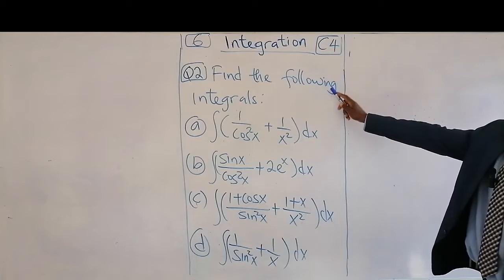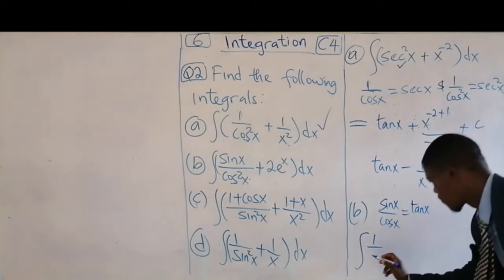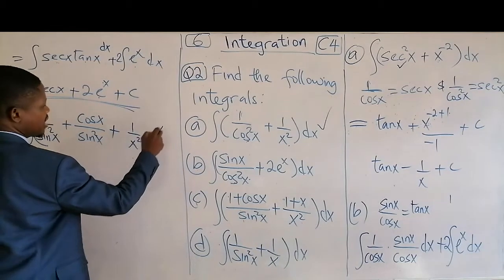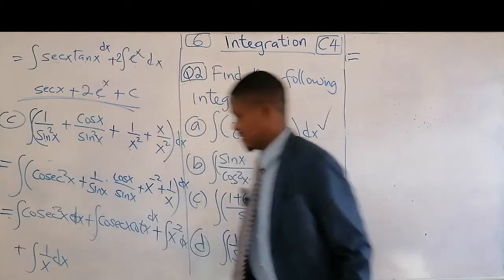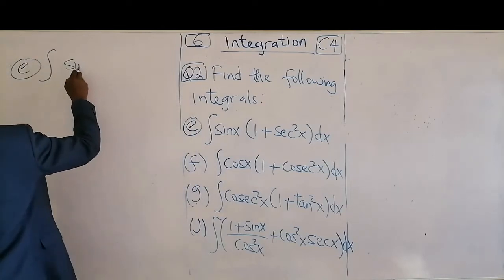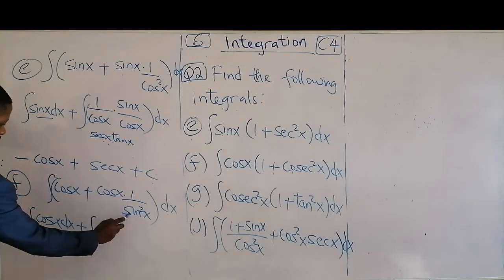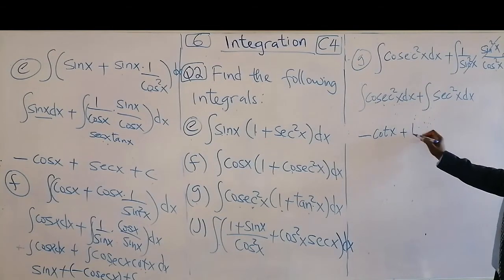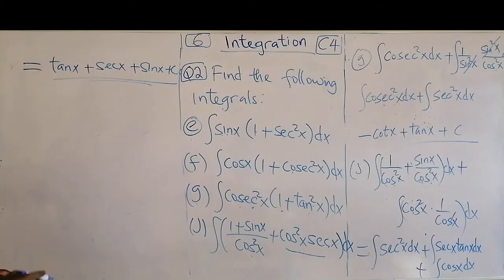6.1: "How to Integrate Standard Functions II " | Solution to Exercise Questions| Question 2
This is purely solution to exercise questions and continuation of lesson 1, Question two (Exercise 6A) . This beginner-friendly video covers the basics of integrating standard functions into your Core Mathematics C4 . It provides a solid foundation for your C4 journey, helping you understand the core concepts and get started on your integration .
This video contains eight questions solve in step-by-step approach. Sit back with your writing materials and enjoy the solutions.